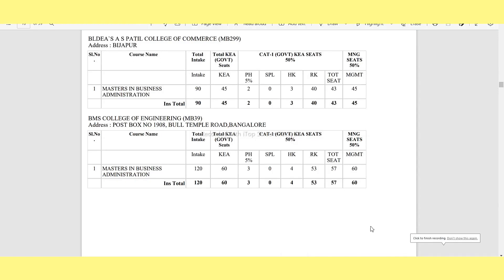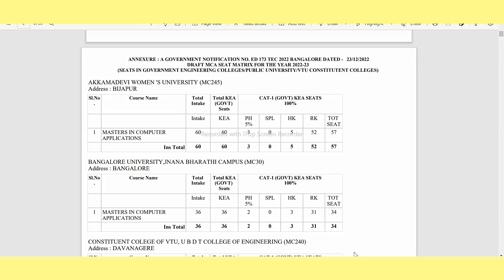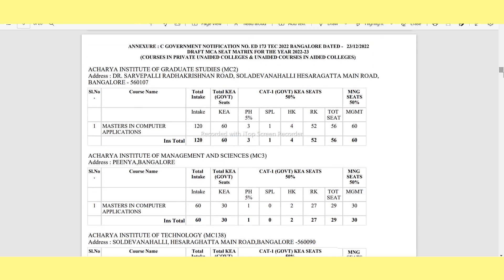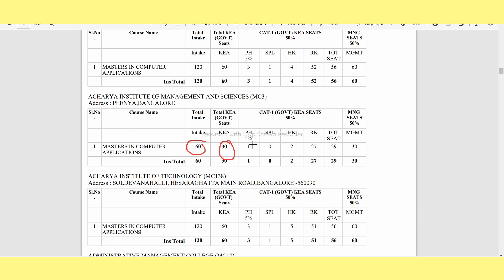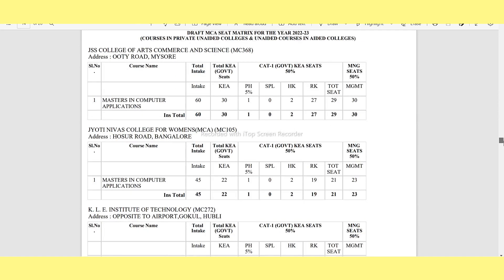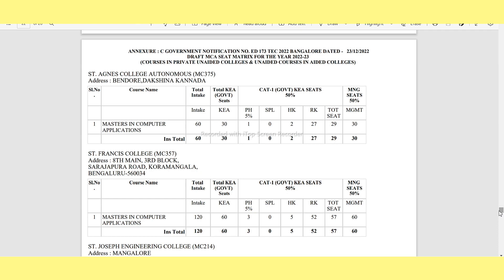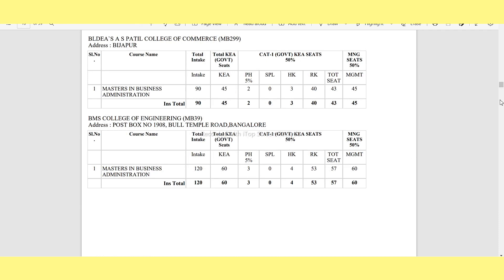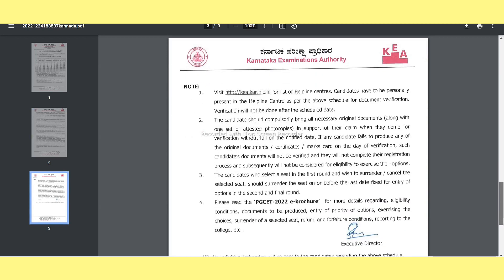PGCET Draft seat matrix 2022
Do watch d video completely